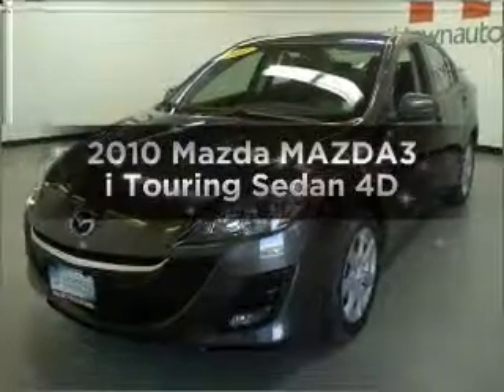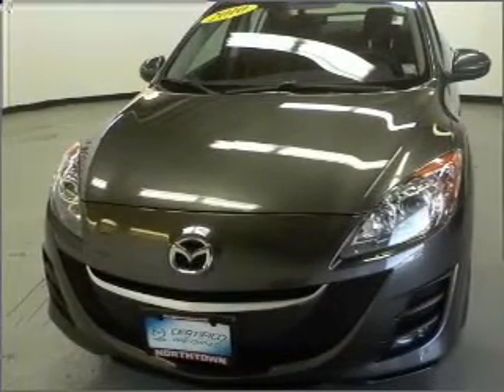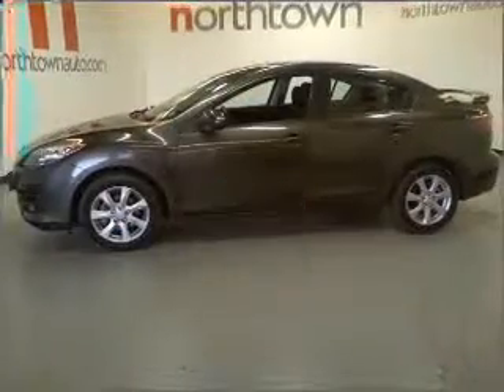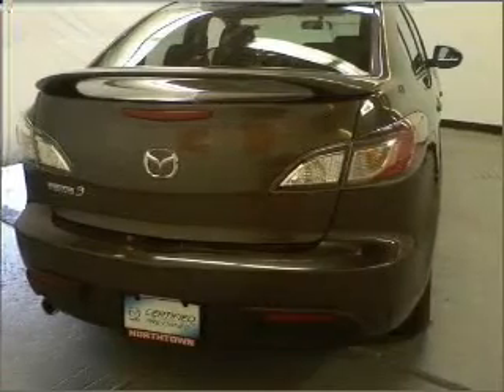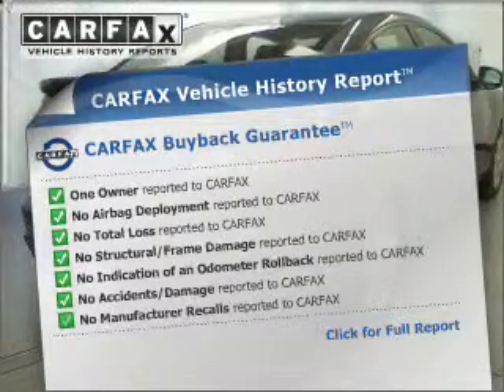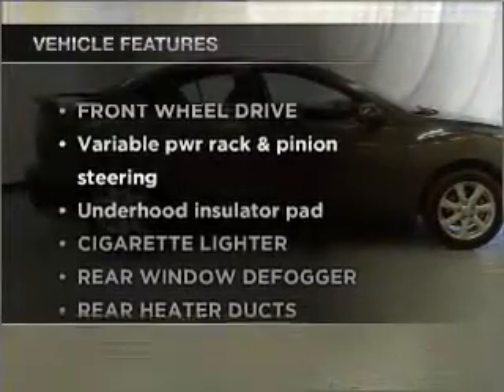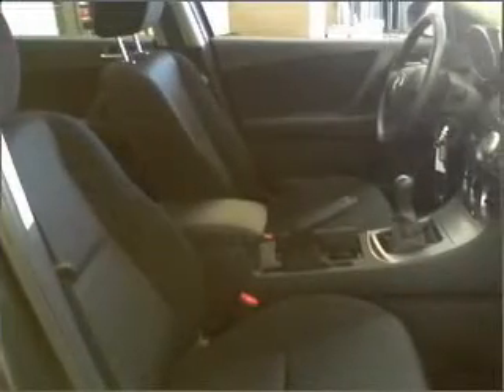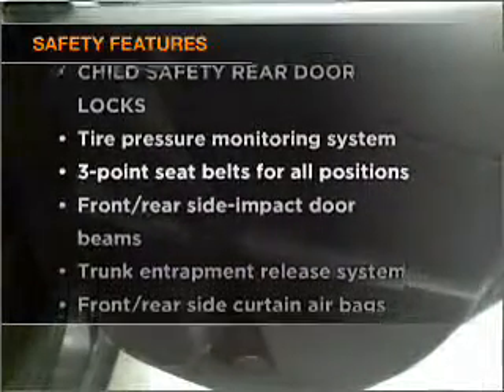2010 Mazda MAZDA3 - Amherst NY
Year: 2010
Make: Mazda
Model: MAZDA3
Trim: i Touring Sedan 4D
Engine: 4 cylinder 2.0 Liter
Transmission:
Color: Black
Mileage: 4187
Address:
1135 Millersport Hwy